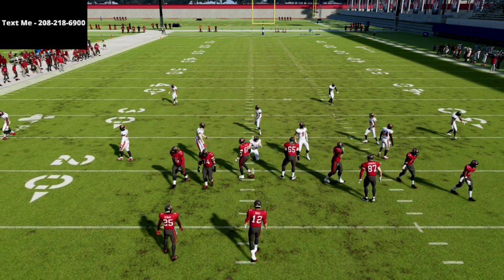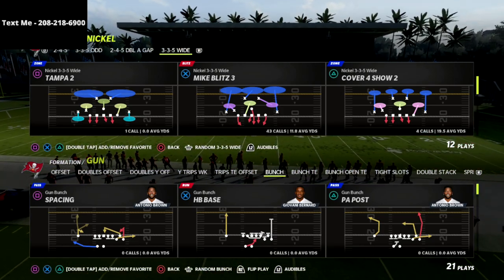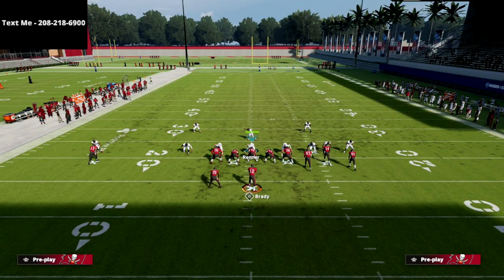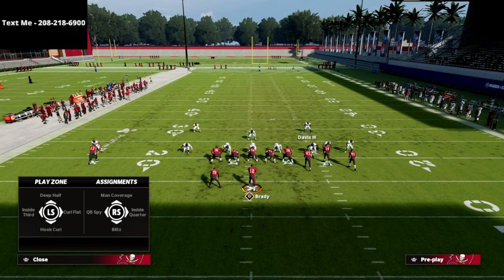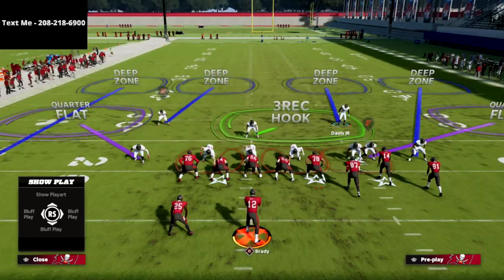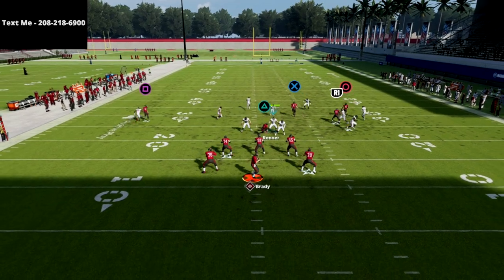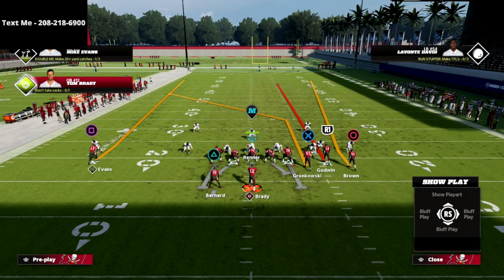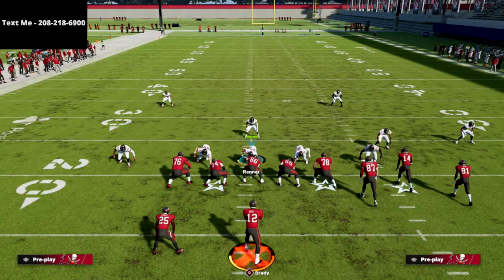How To Bomb The Deep Half Zone For a One Play Touchdown| Beat Every Defense With This Dot